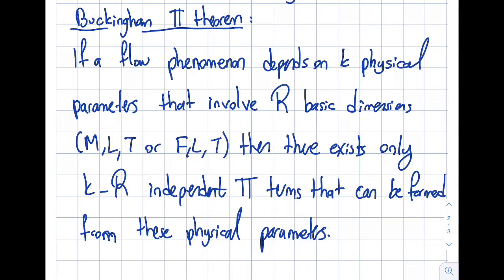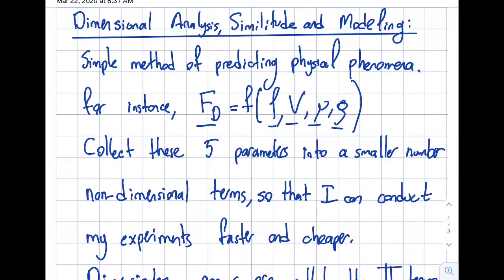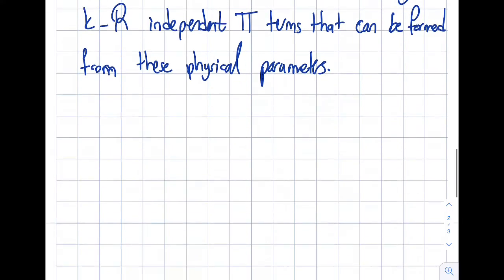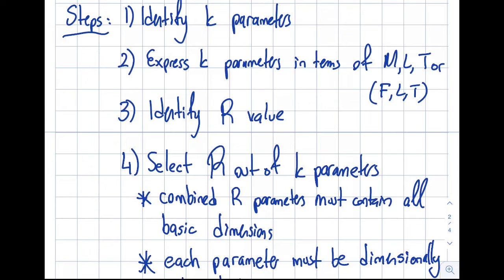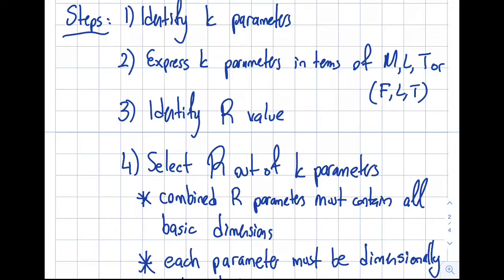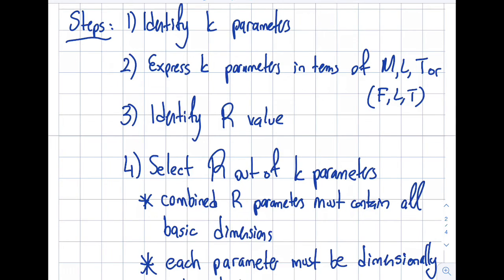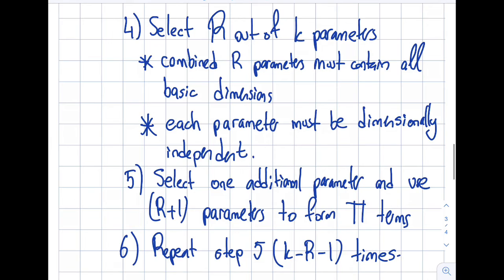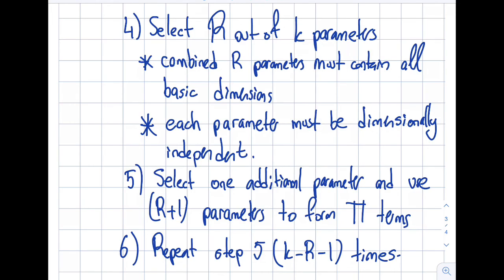Fluid Mechanics 10.2 - Buckingham Pi Theorem and Steps for obtaining Pi terms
In this segment, we go over the Buckingham Pi theorem, which relates the number of physical parameters to non-dimensional Pi terms. We also layout specific steps to be followed for obtaining the non-dimensional Pi terms.

Table of Contents:
1:51 - Steps for Obtaining Pi Terms

Module 10: Dimensional Analysis, Similitude and Modeling
This module covers how to minimize the amount of effort and time on experimentation to obtain fluid flow characteristics. To accomplish this, we go over the Buckingham Pi theorem, show how to obtain Pi terms by using established steps. We then discuss similarity requirements and prediction equations to relate fluid flow characteristics between a prototype and scaled-down (or sometimes up) model.

After completing this module, you should be able to:
1) apply the Buckingham Pi theorem
2) develop a set of dimensionless groups, called Pi terms, for a given fluid flow phenomenon
3) recognize and take advantage of common dimensionless groups in fluid mechanics
4) apply the concept of modeling and similitude to relate fluid flow between the prototype and the model This material is based upon work supported by the National Science Foundation under Grant No. 2019664. Any opinions, findings, and conclusions, or recommendations expressed in this material are those of the author and do not necessarily reflect the views of the National Science Foundation.